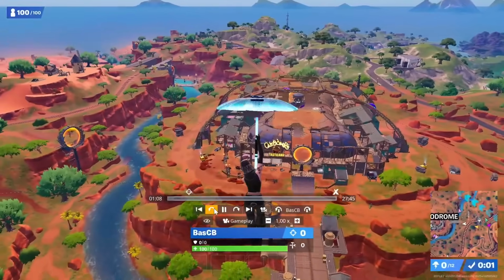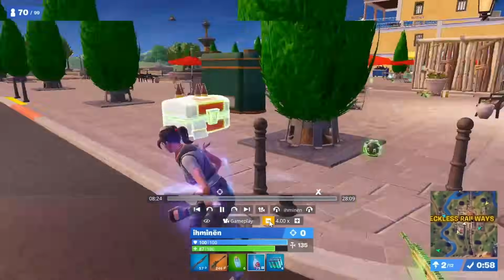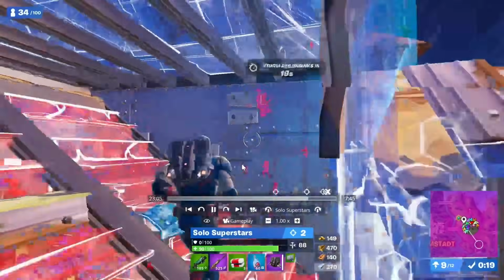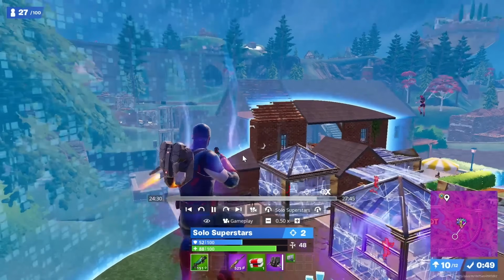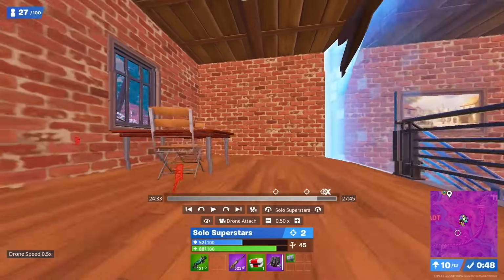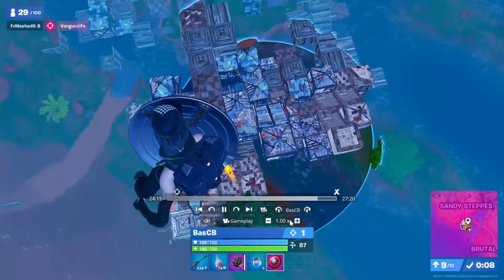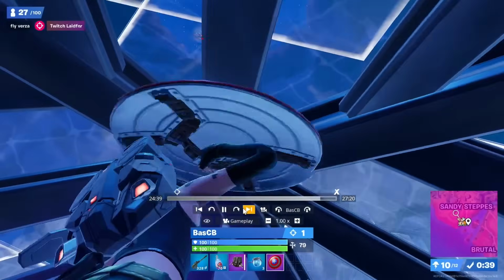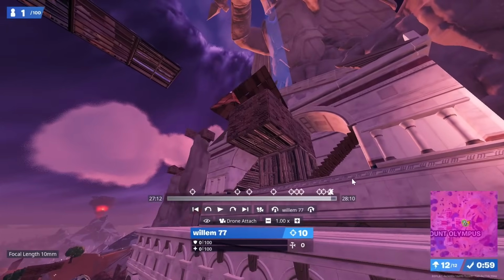How to Win EVERY Game in Marvel Season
I've spent 5 years coaching Fortnite and by far the easiest time to make your earnings is by having a meta advantage over other players at the start of the season, so I've compiled every strat, tip and trick for Solos into this one video for you to learn from. FREE 6.0 MASTERCLASS UPDATE SOON